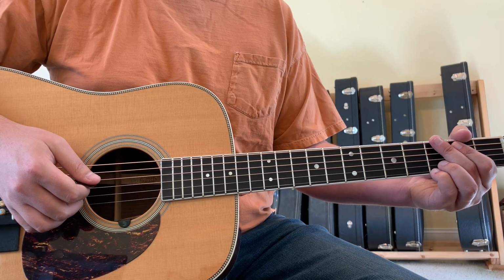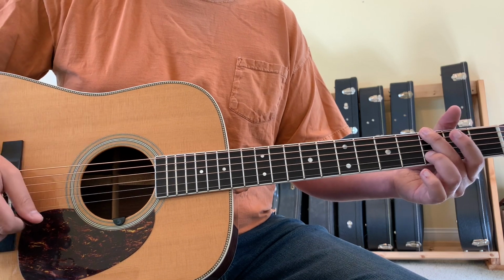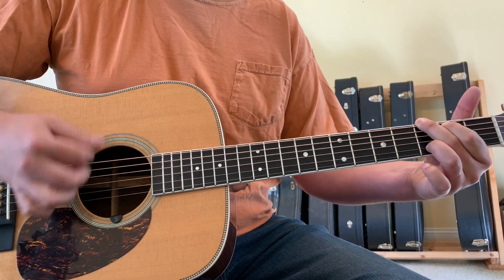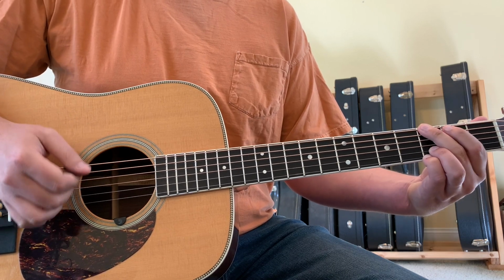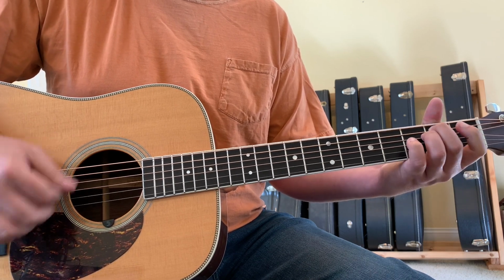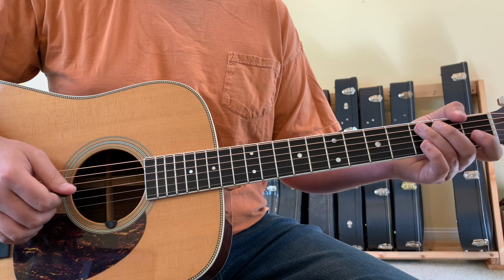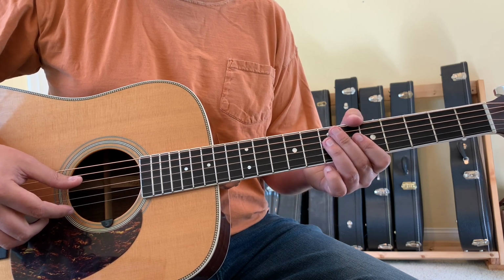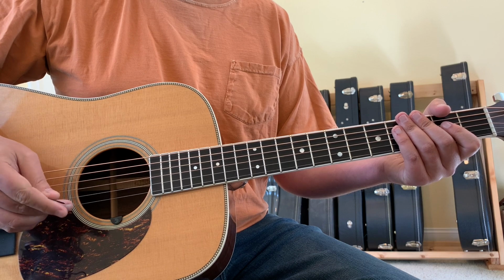Zach Bryan Something In The Orange Guitar Lesson, Chords, and Tutorial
Something In The Orange is the third song released from Zach Bryan's newest album, American Heartbreak, and is a great song to learn by Zach Bryan.  There are lots of lessons and tutorials out there... this is the only one that definitively teaches you how to approach this Zach Bryan song, Something In The Orange. Here, you'll learn the chords and movements to Something In The Orange. This Something In The Orange tutorial correctly shows how to execute the song in the proper key, while teaching rhythm consistent and sensible to how Zach Bryan plays Something In The Orange.  After this guitar lesson, you will be accurately covering Something In The Orange by Zach Bryan.